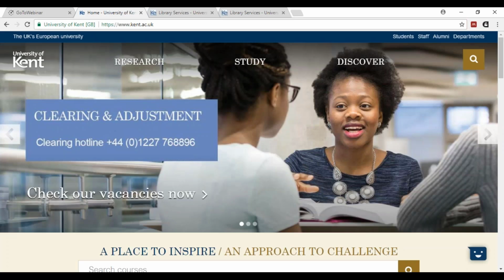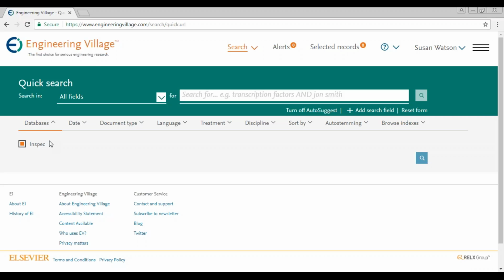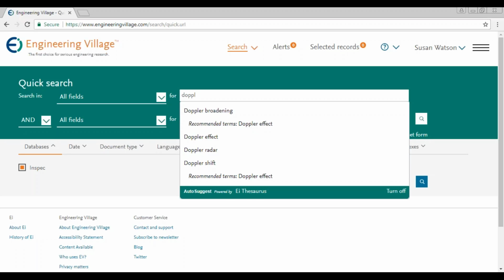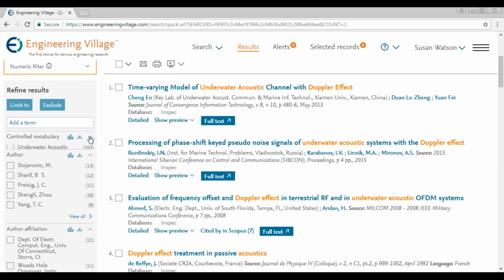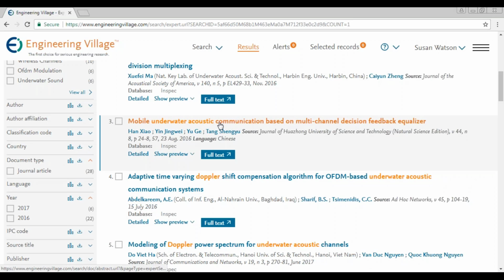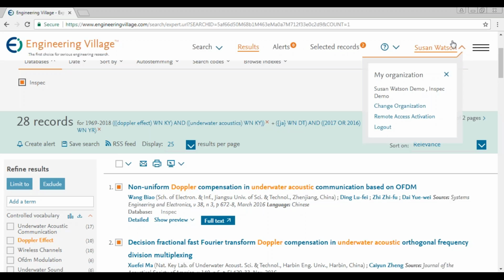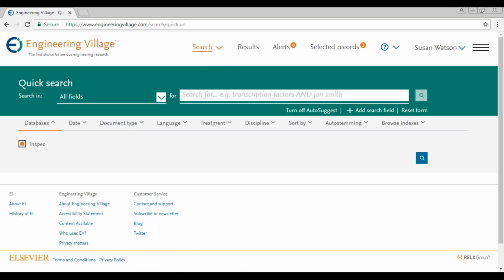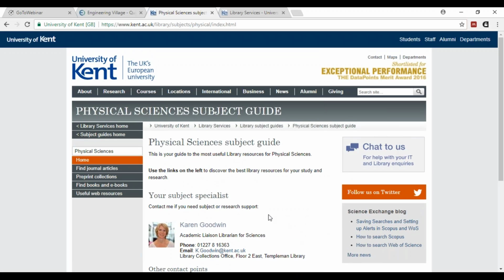Inspec on Engineering Village Getting Started for Physics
Our academic liaison librarian for sciences guides you through Inspec, a very useful e-resource for Physics